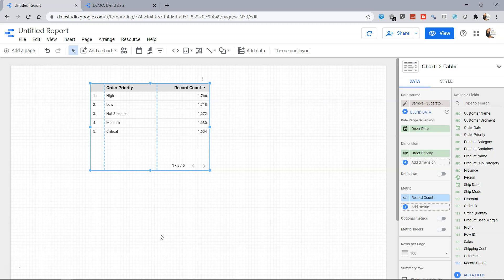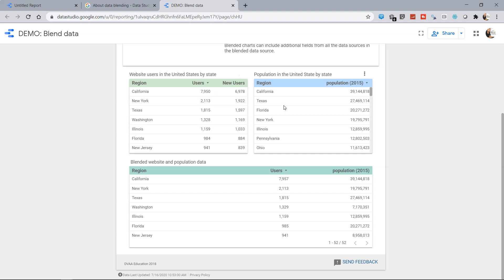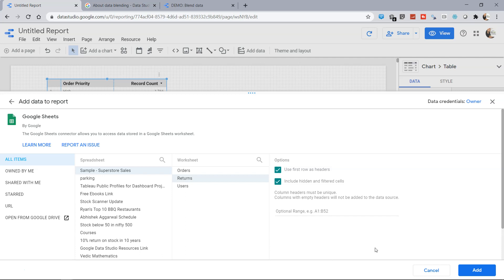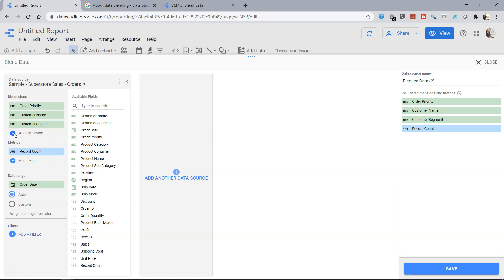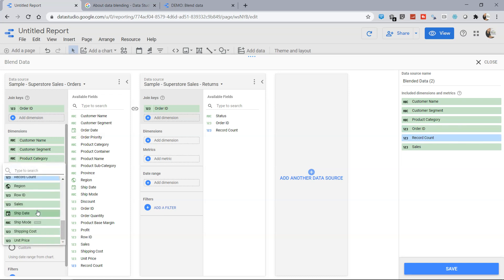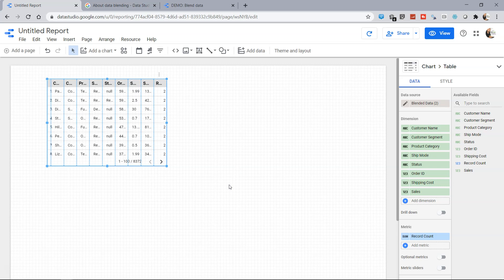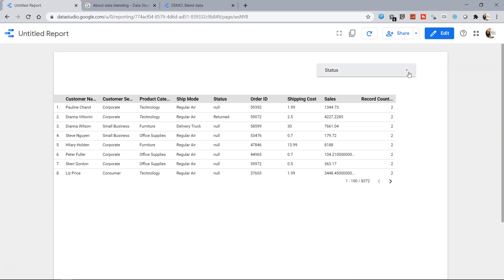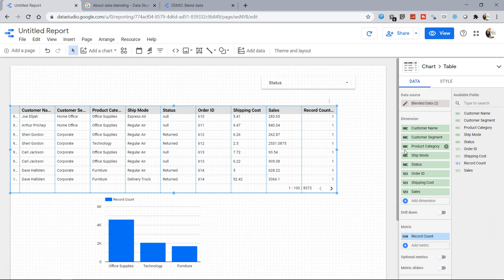Data Blending in Google Data Studio [Tutorial] [Beginners]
Google data studio tutorial on how to do data blending for joining multiple data sources.

Official google data studio website to get it - datastudio.google.com

Google data studio solutions for various industries like financial, technology and sales etc